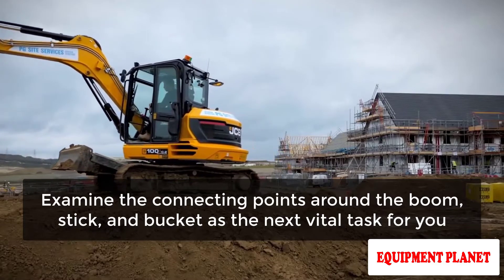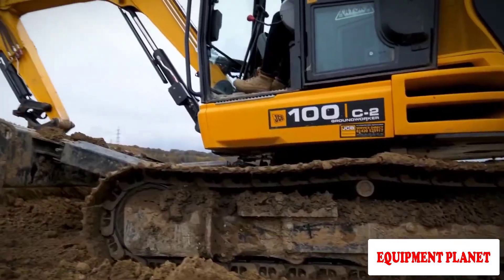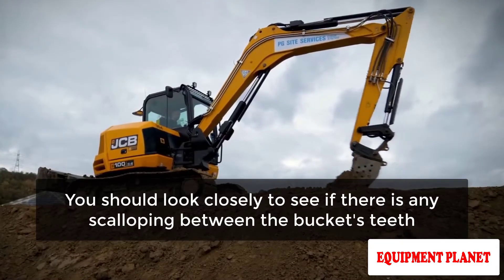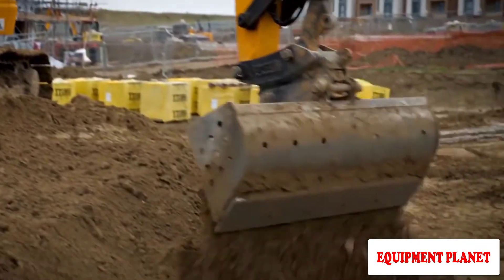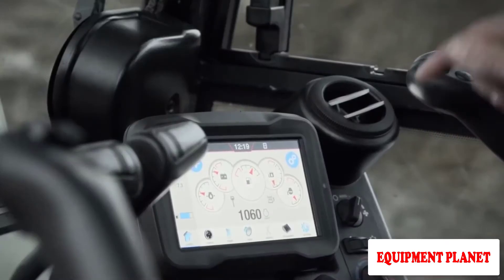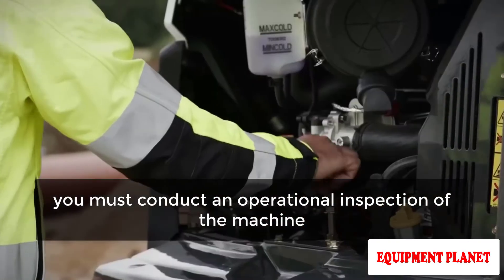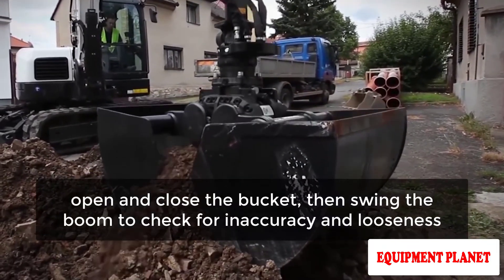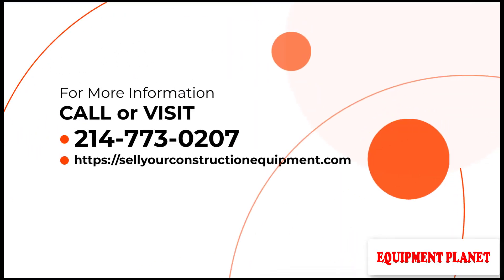Buying a Used Mini Excavator Inspection tips Part-2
Interstate heavy equipment specializes in selling all brands of used and new construction and aerial equipment from the commercial lawn, forestry, and agricultural equipment. We deal in major brands available in the US and Canada and provide free delivery across the nation.